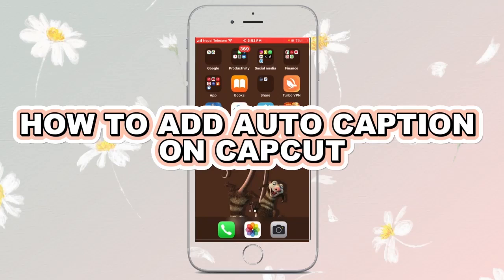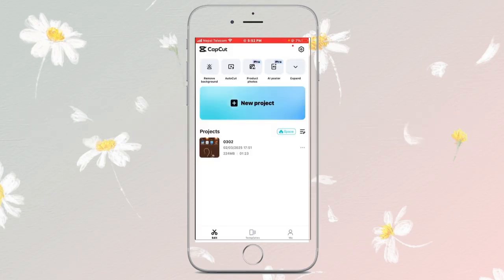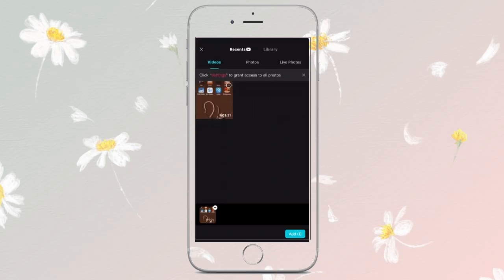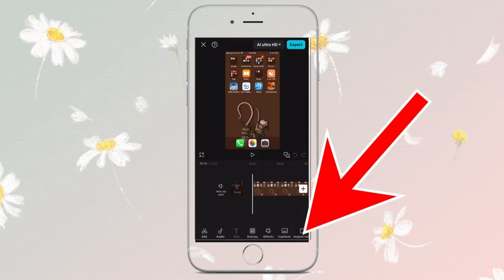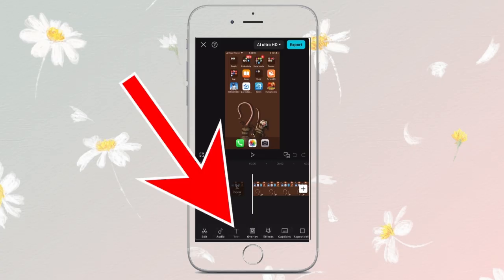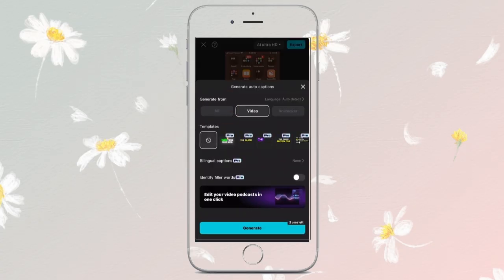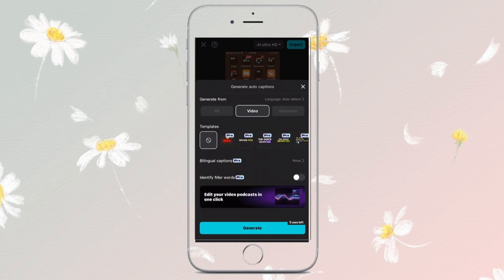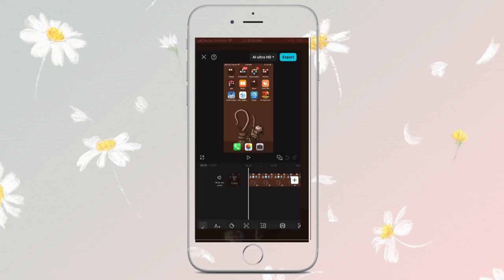How to Add Auto Caption on CapCut in iPhone 2025?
Learn how to add auto captions on CapCut with this step-by-step guide. In this video, we’ll show you how to use CapCut’s automatic caption feature to generate subtitles quickly and accurately. Whether you're creating content for TikTok, YouTube, or Instagram, adding captions enhances accessibility and engagement. Follow along to customize your captions, adjust styles, and ensure perfect synchronization. Watch till the end to make your videos more professional and viewer-friendly.

CapCut auto captions, add captions CapCut, CapCut automatic subtitles, CapCut text to speech, CapCut caption tutorial